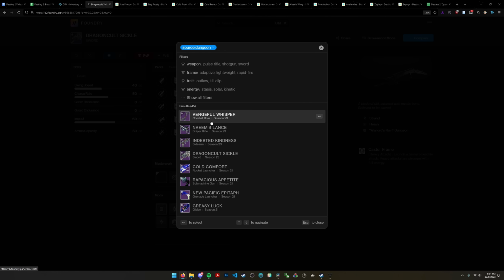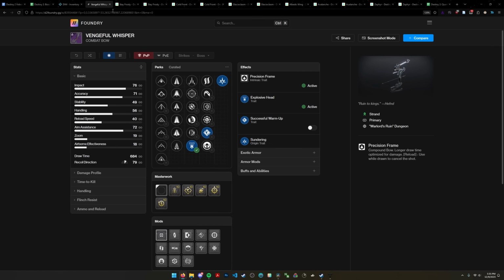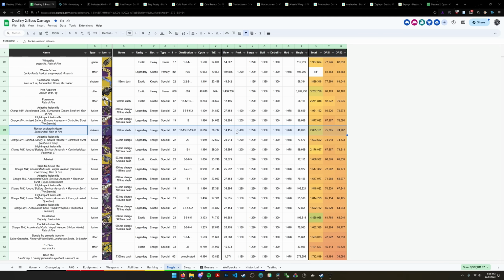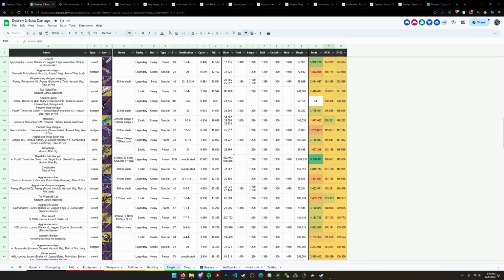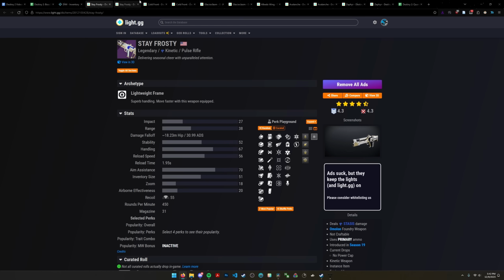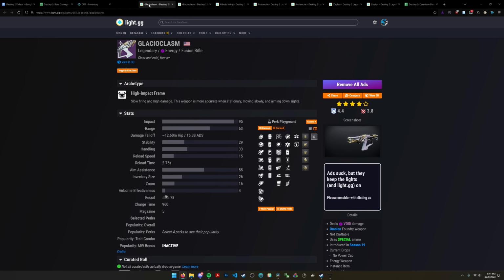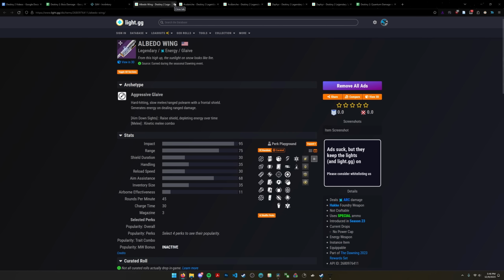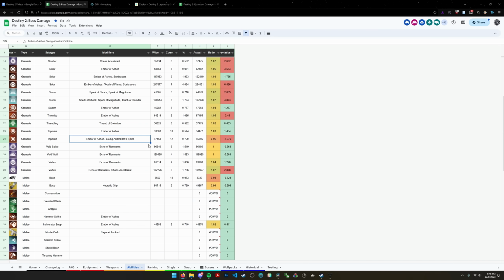Endgame Meta Update: Warlord's Ruin and Dawning 2023 Weapons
Verifying if the Indebted Kindness allegations are true... plus some more new weapons sprinkled in.

Timestamps:
00:00 Intro
00:48 Vengeful Whisper
02:16 Naeem's Lance
03:13 Indebted Kindness
07:36 Dragoncult Sickle
08:26 Stay Frosty
09:29 Cold Front
10:30 Glacioclasm
11:13 Albedo Wing
12:25 Avalanche
13:04 Zephyr
13:46 Outro